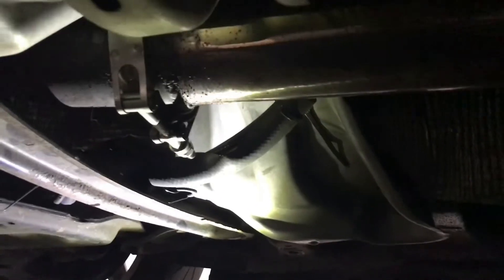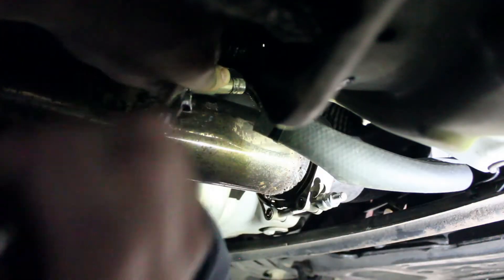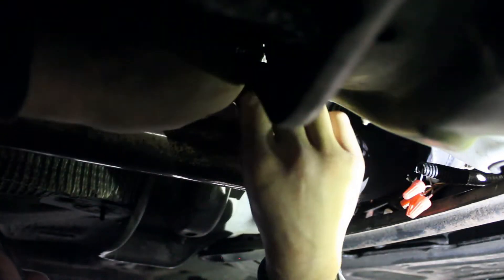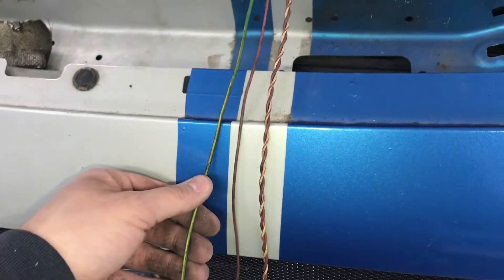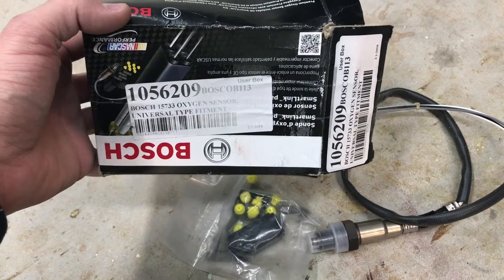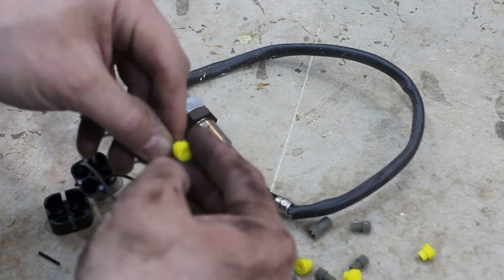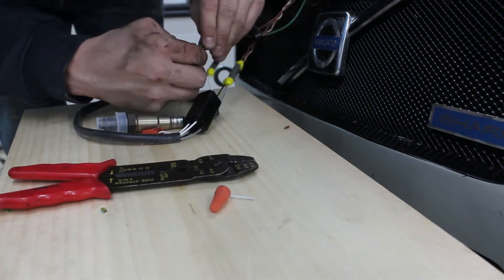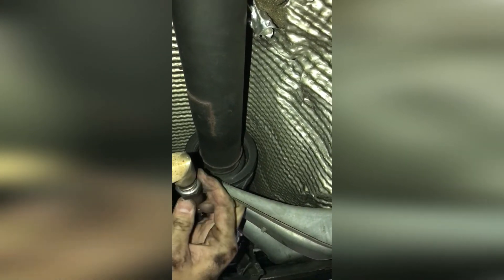Volvo C30, Downstream O2 Sensor Universal Replacement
I am NOT responsible for any damage that you may cause to your car. These videos may not always be by the Volvo bulletin, but they have proven successful for me.